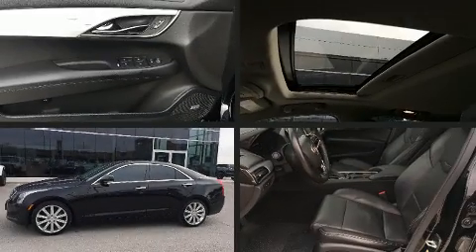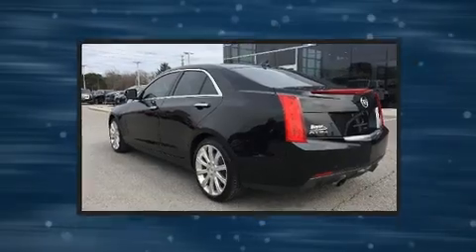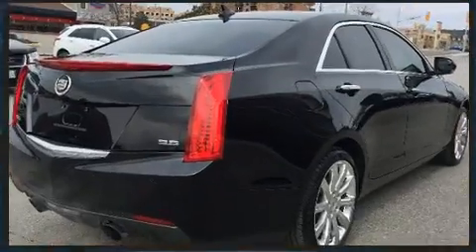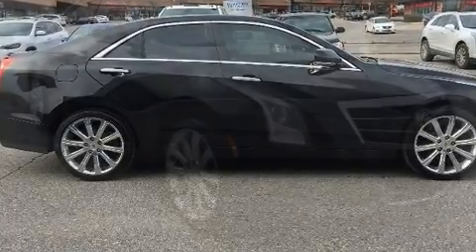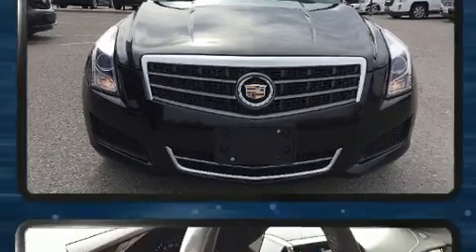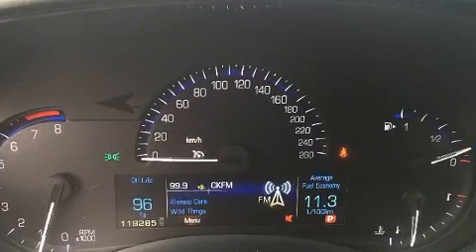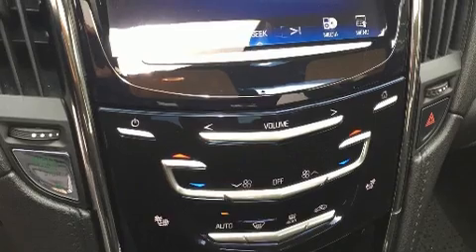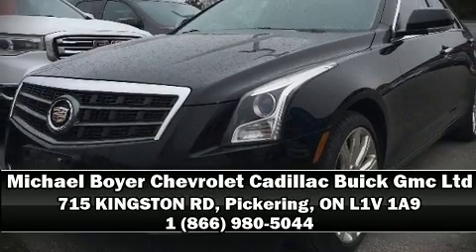2013 Cadillac ATS Luxury in Pickering, ON L1V 1A9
You can expect a lot from the 2013 CADILLAC ATS. This 4 door, 5 passenger sedan still has less than 120,000 kilometers! A 3.6 liter V-6 engine pairs with a sophisticated 6 speed automatic transmission, and all wheel drive keeps this model firmly attached to the road surface. Top features include leather upholstery, delay-off headlights, front and rear reading lights, a power seat, heated seats, telescoping steering wheel, an overhead console, and power windows. Safety equipment has been integrated throughout, including: head curtain airbags, front side impact airbags, traction control, brake assist, a panic alarm, onStar, and 4 wheel disc brakes with ABS. This car was designed with safety in mind, allowing you to drive with even greater assurance. We know that you have high expectations, and we enjoy the challenge of meeting and exceeding them! Please don't hesitate to give us a call.